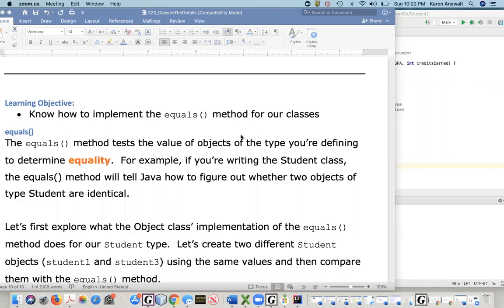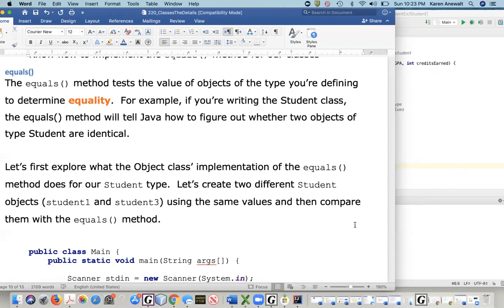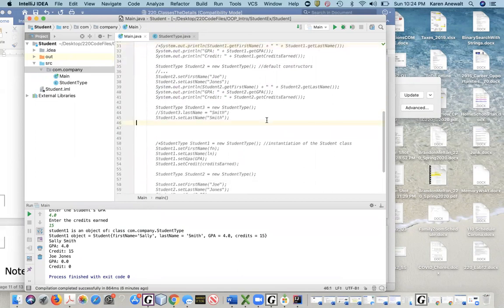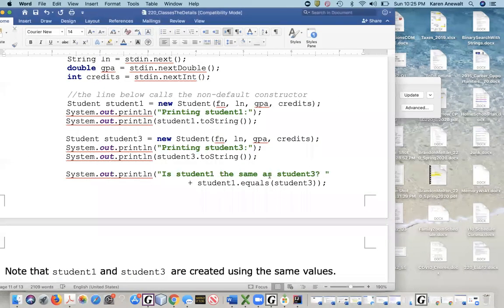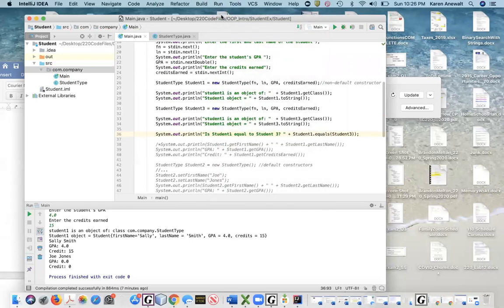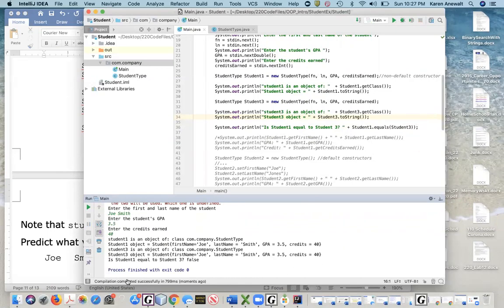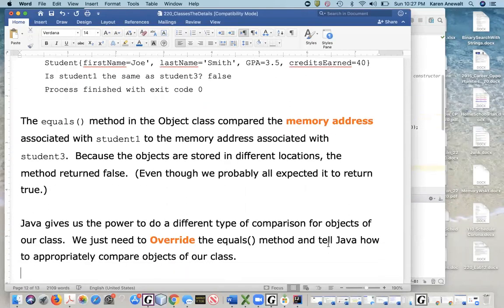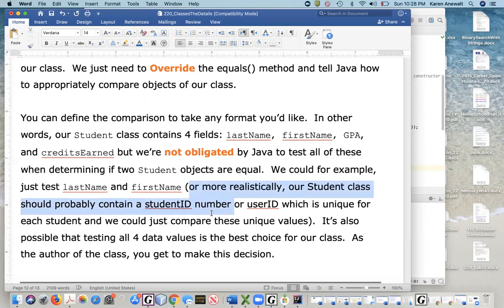CPSC 220 - ClassesTheDetails Part6 - Student class equals()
CPSC 220 - Classes: The Details - Part 6
the default equals() method of the Object class